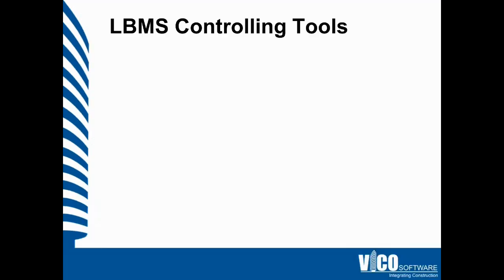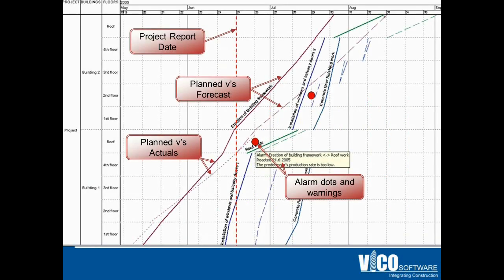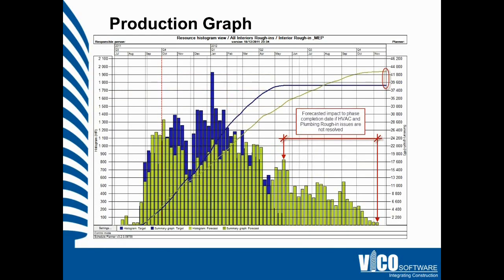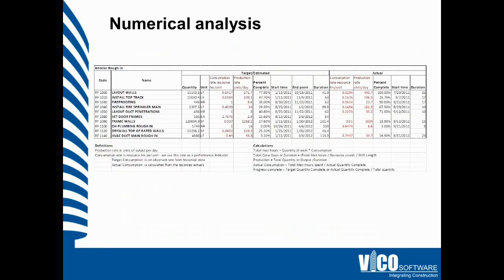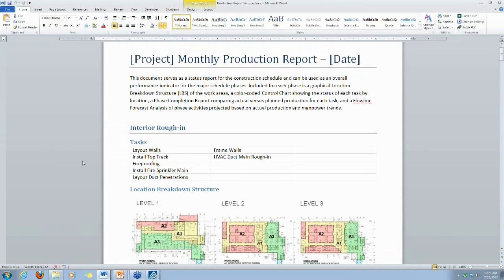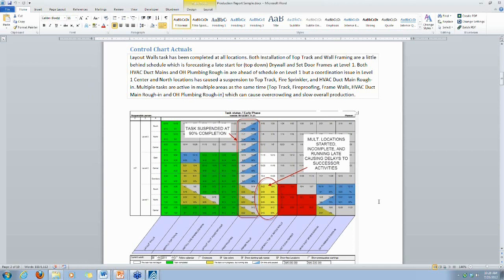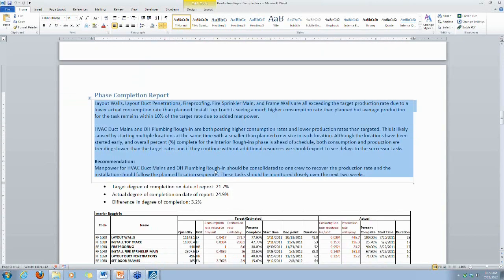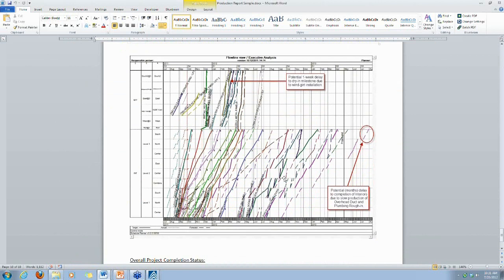Vico Production Control Workshops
As part of the Vico CPM Match Service, we work with your team to control the baseline schedule on the jobsite.  This means first reviewing basic controlling techniques and data collection techniques in a workshop setting.  Many GCs like to include their Subs in this workshop to better understand what is expected of them (as collected in the pull scheduling session from the Schedule Optimization Workshop).  Then we move out to the field to collect and analyze the real-time production data.  Supers and PEs can quickly calculate forecast schedules, note any possible conflicts, and work with the Subs to fix the problem and avoid a disruption.  To learn more about this Vico Service, please head